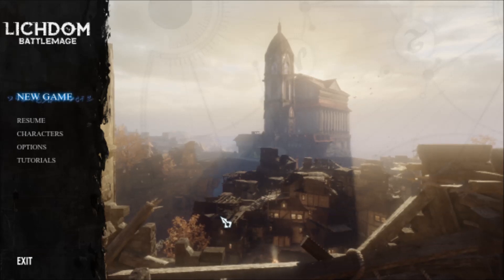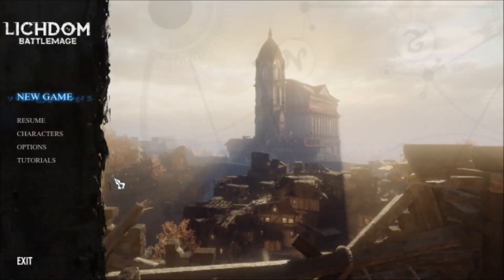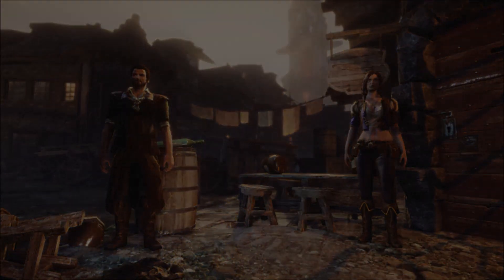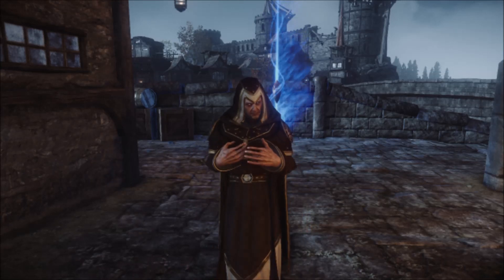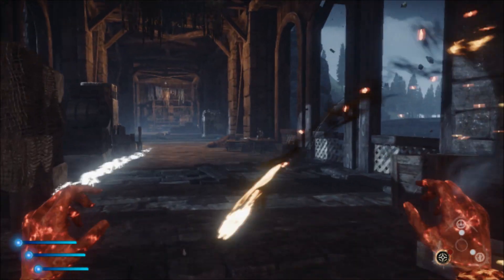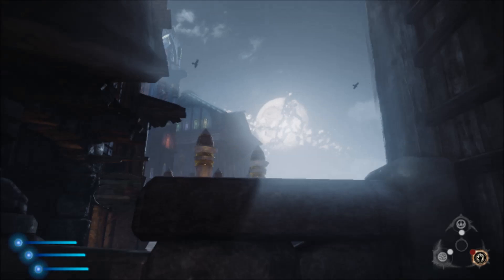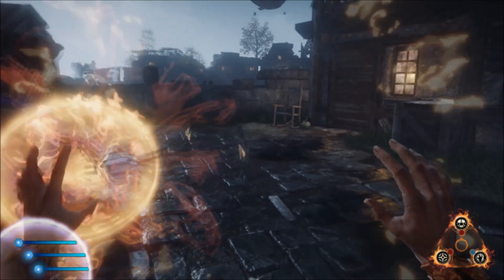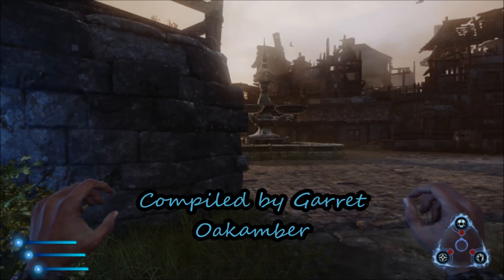Lichdom: Battlemage #1 - I'm going to remember this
Some guy takes my sister, my job is to seek him out, and kill him with my wizard powers. or blow myself up with said powers, life is complicated!